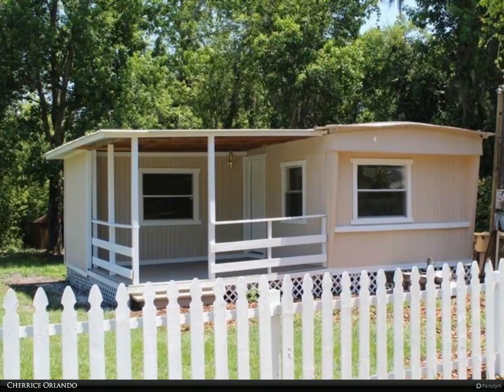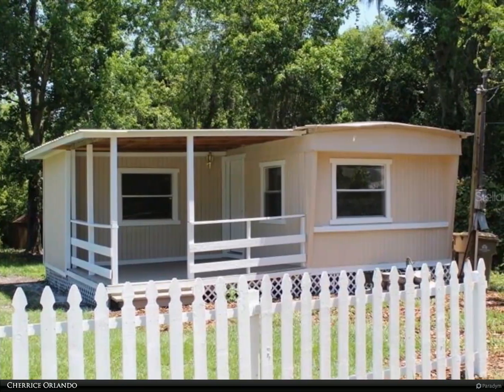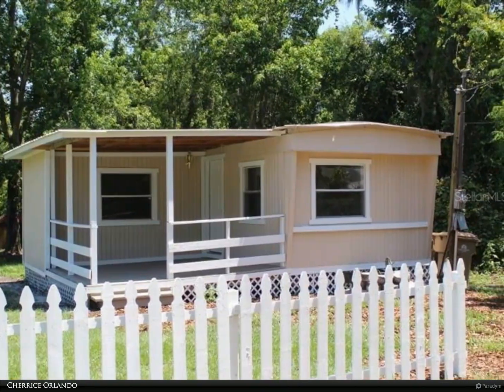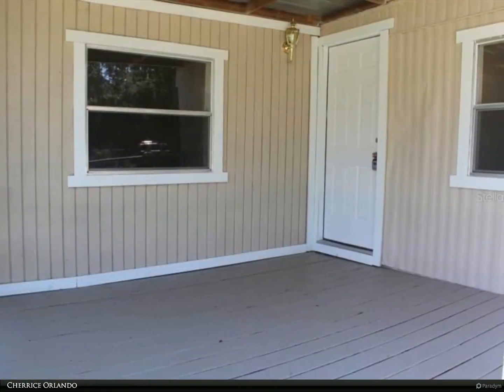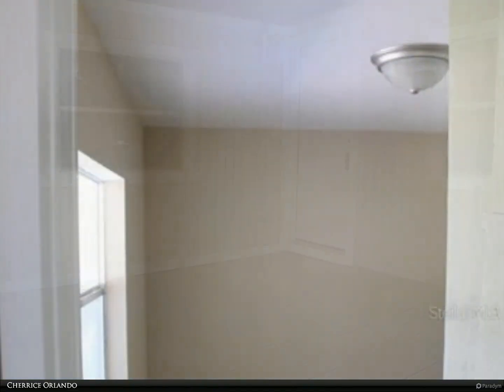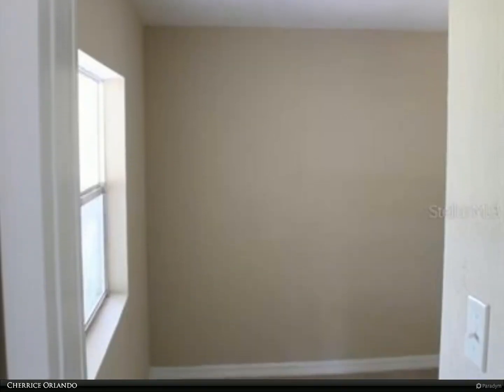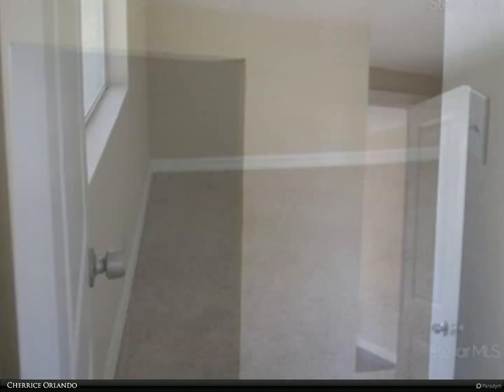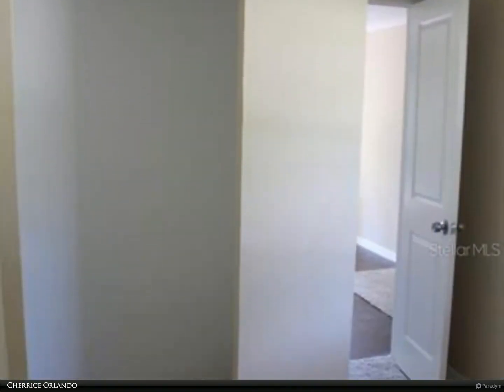Berkshire Hathaway HomeServices Florida Realty - 33324 MITCHELL DRIVE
33324 MITCHELL DRIVE
$74,900, 4 bed, 1.00 bath, 768 SF, MLS# G5041275

Remodeled mobile home with no HOA, This home has new flooring throughout along with new kitchen cabinets and granite counters
in kitchen and bath, Freshly painted inside and out with new windows and drywall. . Short distance to shopping and restaurants.
Would make a great rental property, or winter retreat.

Cherrice Orlando
Berkshire Hathaway HomeServices Florida Realty